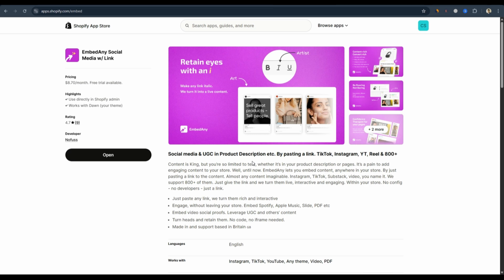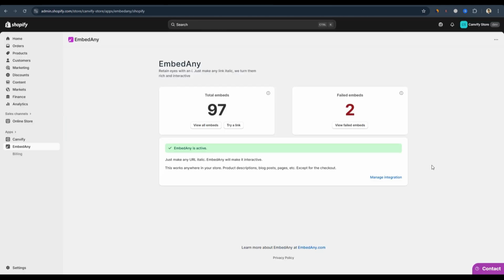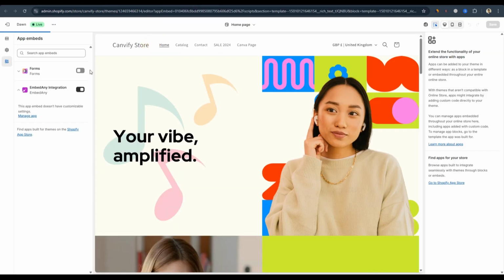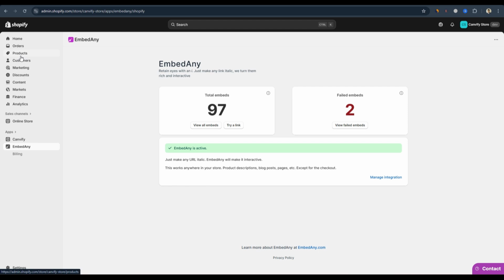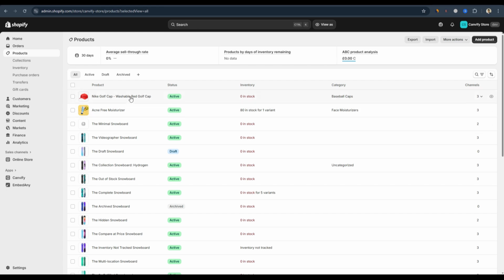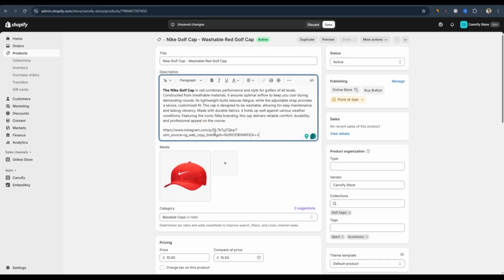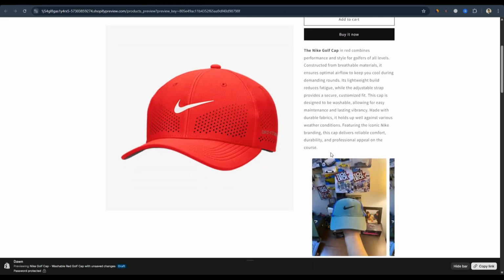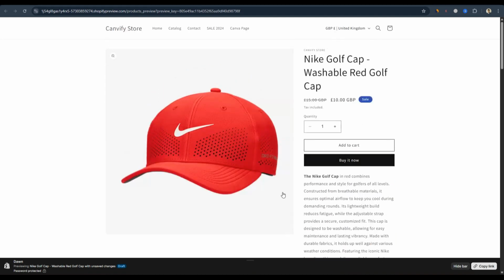How to Embed Content in Product Descriptions in Shopify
Want to showcase videos, slides, or documents right inside your Shopify product descriptions? With EmbedAny, it’s as simple as pasting a link and italicizing it. Watch this quick guide to see how you can transform your product pages into interactive experiences.